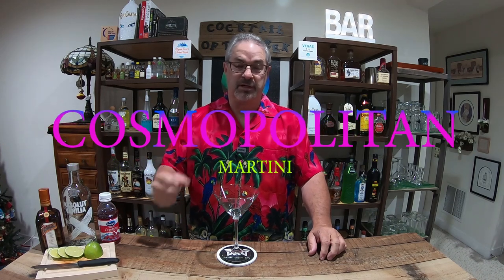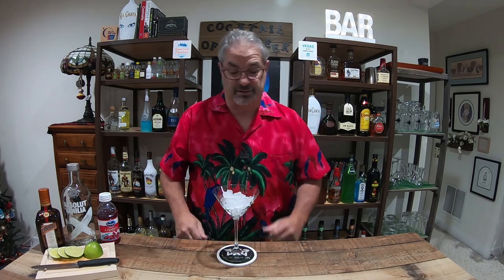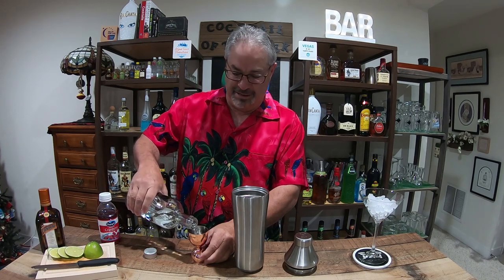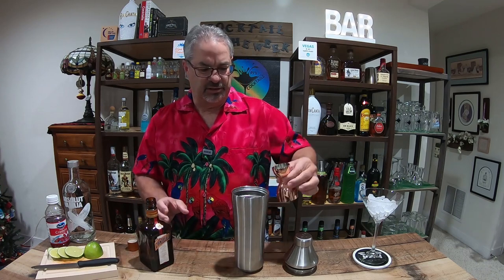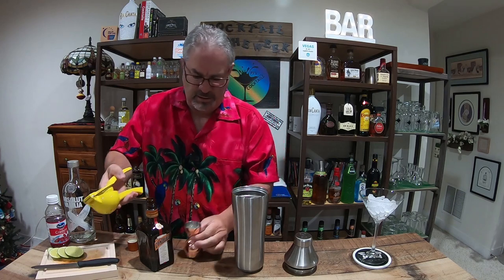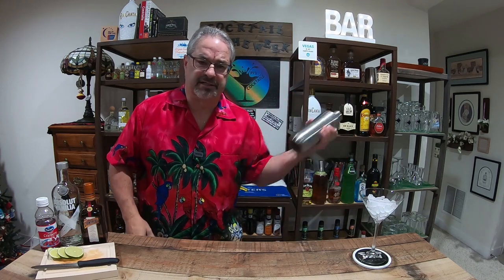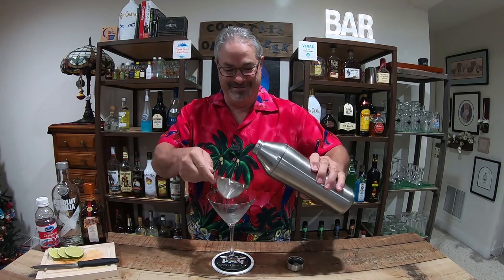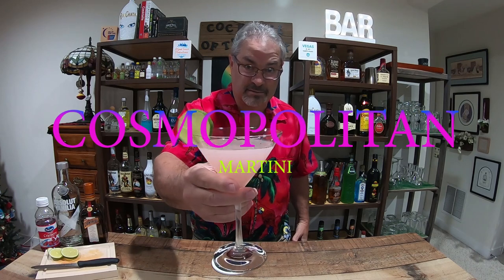Martini Week - Cosmopolitan Martini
Welcome to Martini Week, Spring 2023 - Day 2.
I will be making 7 cocktails, one each day for 7 days.
There are a lot of variations and spirits you can use to
make each one of these tasty martinis. These are my versions.
Enjoy! I know I did.
How It's Made: Cosmopolitan Martini
2oz Vodka
1oz Cranberry Juice
.5oz Cointreau
Combine ice and spirits into blender then pour into a martini glass.
Garnish with a lemon Wedge.
Have a great day and Please Drink Responsibly.
Phone: iPhone 11
Camera: GoPro 7 Black
Editing: iMovie and or Adobe Premiere